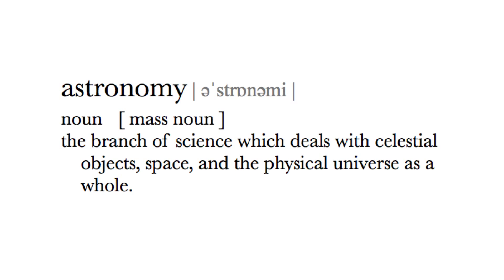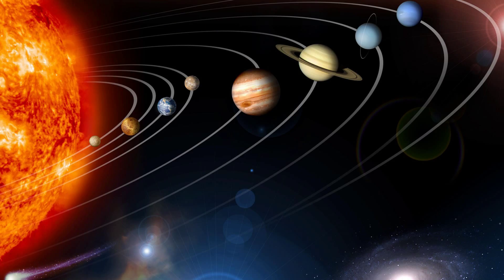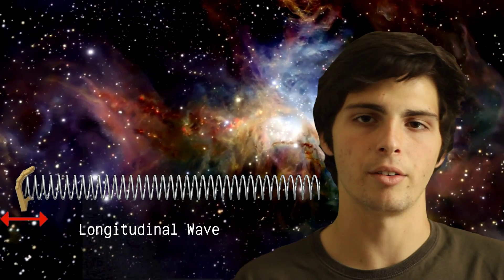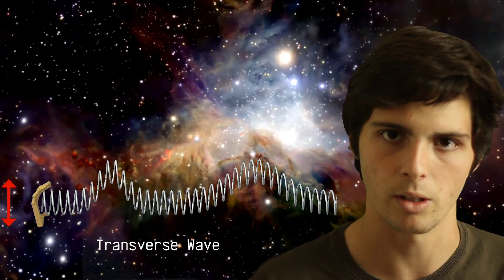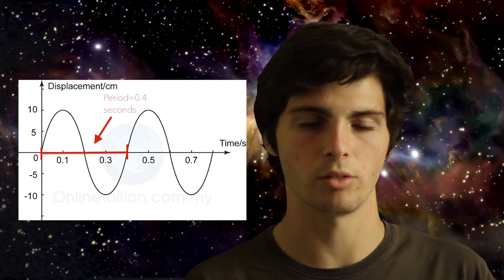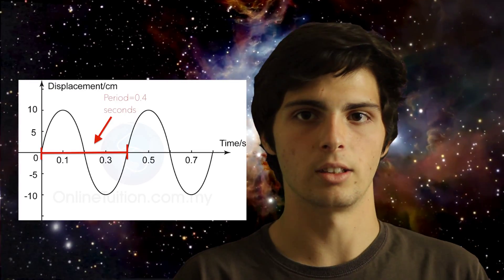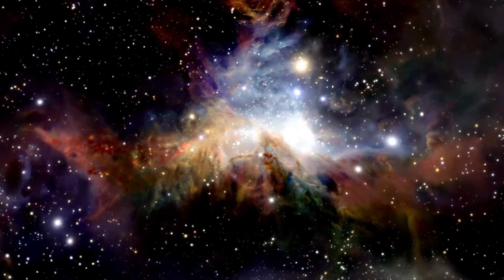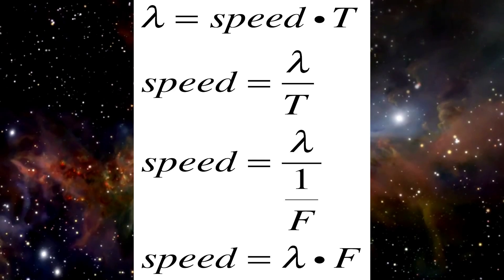How do we measure the speed of Celestial Objects?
Roles
Research:
- Lamia - Astronomy
- Giulio - Doppler Effect
- Jordan - Doppler Effect's role in Astronomy
Bibliography:
-Lamia and Giulio
Script:
- Lamia, Giulio and Jordan
Starring:
Editing:
 - Giulio

Bibliography
"Astronomy." Wikipedia. Wikimedia Foundation, 29 Apr. 2014. Web. 30 Apr. 2014.

"Charge-coupled Devices." Wikipedia. Wikimedia Foundation, 21 Apr. 2014. Web. 30 Apr. 2014.

Cinabro, David. "What Is Astronomy?" Physics. N.p., n.d. Web. 25 Apr. 2014.

Curtis, David. "Doppler Effect." University of Illinois. University of Illinois, 24 June 1995. Web. 30 Apr. 2014.

"Doppler Effect." Wikipedia. Wikimedia Foundation, 29 Apr. 2014. Web. 30 Apr. 2014.

"Doppler Shift Formula." TutorVista.com. NCS Pearson, n.d. Web. 29 Apr. 2014.

Khan, Salman. Introduction to Waves. Dir. Salman Khan. Perf. Salman Khan. YouTube. Khanacademy, 15 Mar. 2010. Web. 21 Apr. 2014.

"Optical Astronomy." Wikipedia. Wikimedia Foundation, 16 Nov. 2013. Web. 30 Apr. 2014.
Richards, Eric. "Doppler Effect". General Physics Class. American Community School of Abu Dhabi. Room 265, Abu Dhabi. April 16th 2014. Lecture.

Richards, Eric. "Introduction to Waves". General Physics Class. American Community School of Abu Dhabi. Room 265, Abu Dhabi. April 13th 2014. Lecture.

Soper, Davison E. "Wavelength Shift for Moving Objects." Doppler Shift. University of Oregon, n.d. Web. 30 Apr. 2014.

"What Is Astronomy?" Astro Canada. ASTROlab, n.d. Web. 30 Apr. 2014.
"What Is Optical Astronomy and Radio Astronomy?" The Bigger. N.p., n.d. Web. 30 Apr. 2014.

"What Is the Doppler Effect?" About.com Space / Astronomy. N.p., n.d. Web. 30 Apr. 2014.

"Longitudinal and Transverse Waves." YouTube. Animations for Physics and Astronomy, 07 Feb. 2012. Web. 04 May 2014.

"Sound Wave Animation." YouTube. Jovansystem, 12 Apr. 2012. Web. 04 May 2014.

Tom La Meche. "Rencontre du 7ième type". Personnel. 2005. MP3 File.